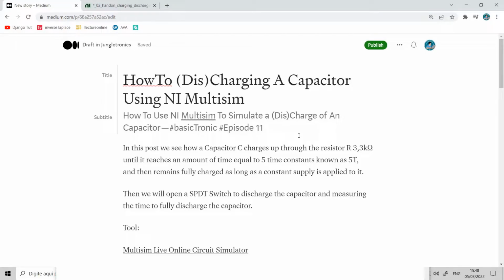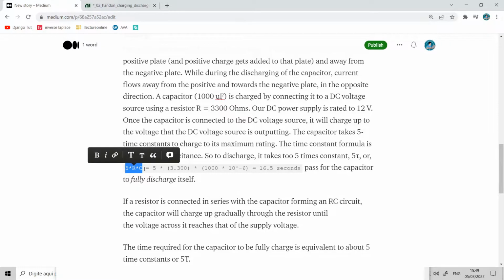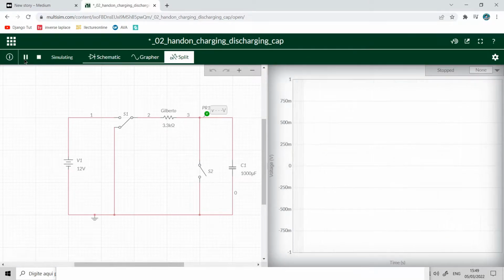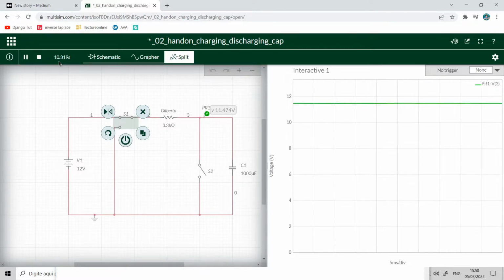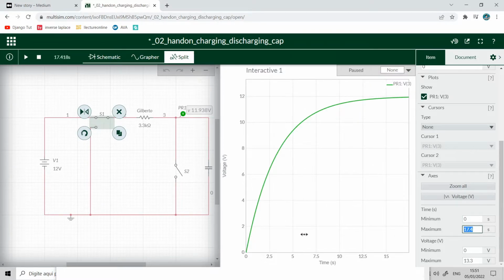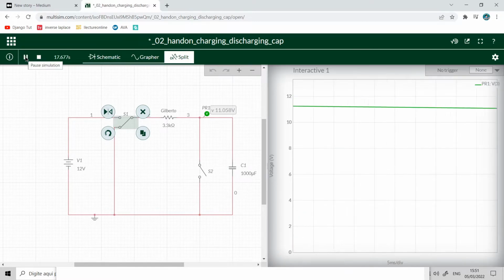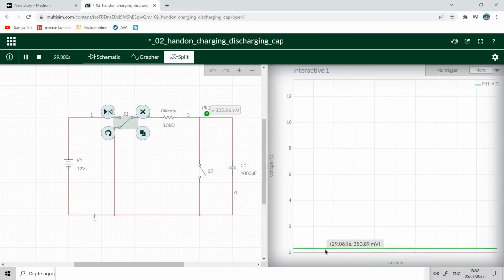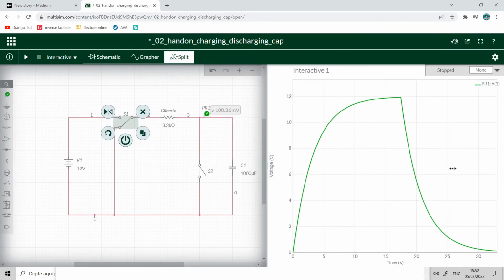How To Use NI Multisim To Simulate a (Dis)Charge of An Capacitor — basicTronic Episode 11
In this video, we see how a 1000uF Capacitor C charges up through the R 3,3kΩ resistor until it reaches an amount of time equal to 5-time constants known as 5T, and then remains fully charged as long as a constant supply is applied to it (12 V).